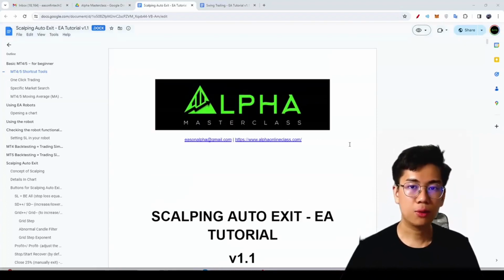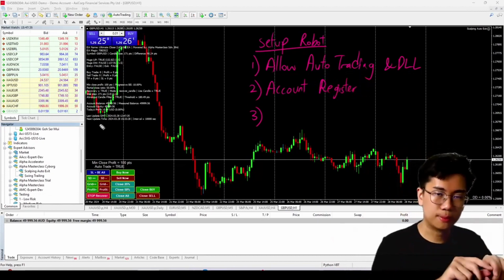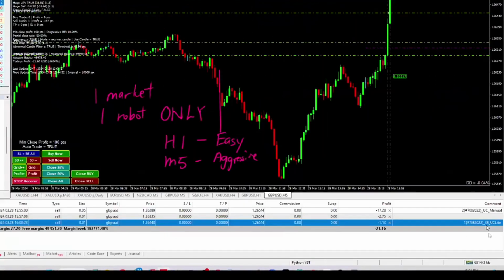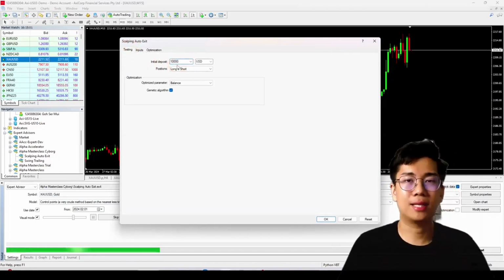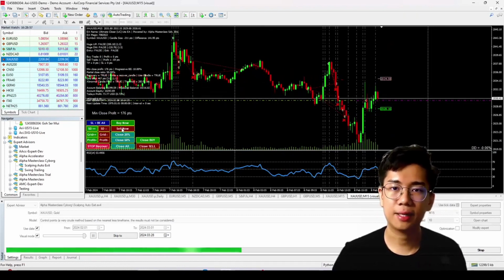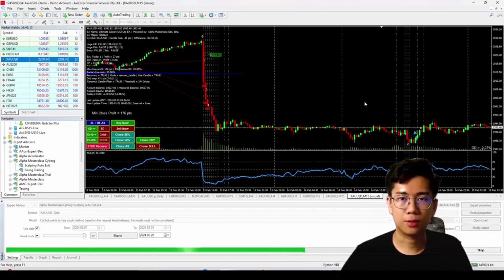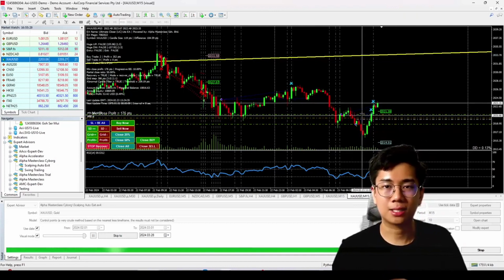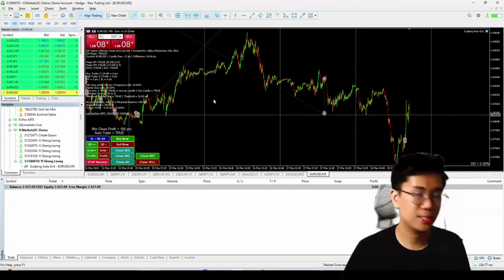scalping auto exit